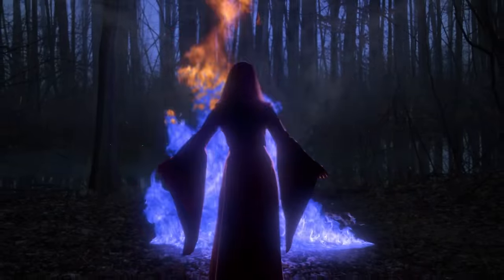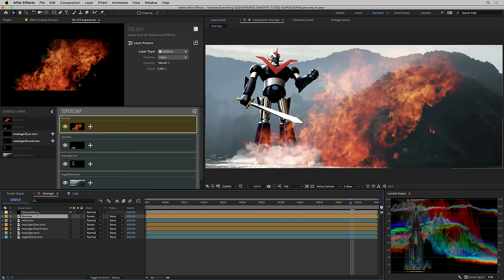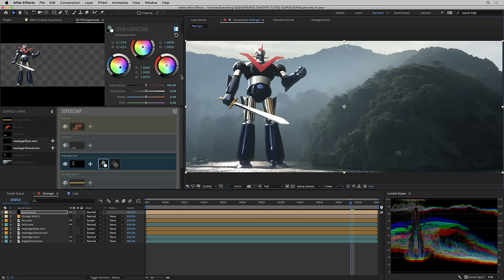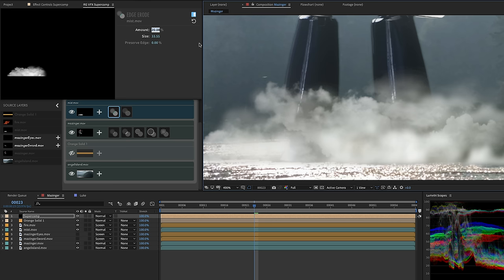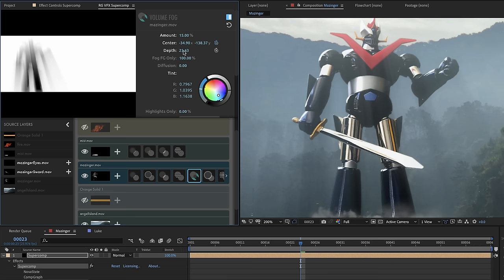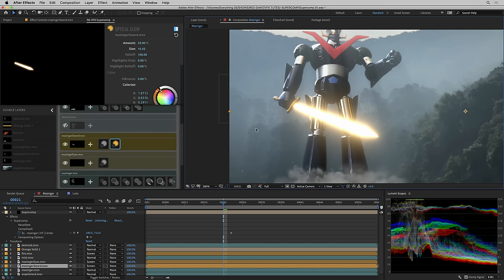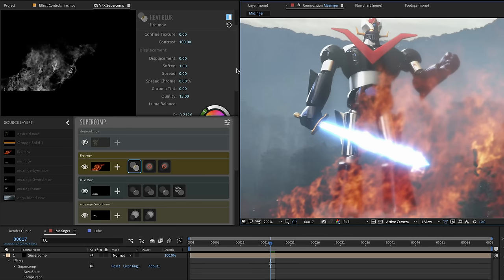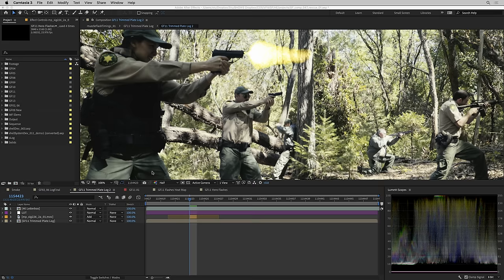Getting Started with Supercomp | Red Giant VFX Suite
Get started with Stu Maschwitz's funny and informative tutorial for Supercomp - one of the brand new tools in Red Giant VFX Suite!

Supercomp is a compositing environment that makes it easy to create complex, seamless composites. In Supercomp, light and atmospheric effects interact with ALL of your layers and the elements of a scene in a far more natural way and with far less pre-composing than ever before. Supercomp includes more than 15 GPU-accelerated context-aware tools for integrating all of your elements into your final shot.

Once you see how simple Supercomp makes it to realistically composite all of your elements into one convincing shot, you’ll want to use it on everything.